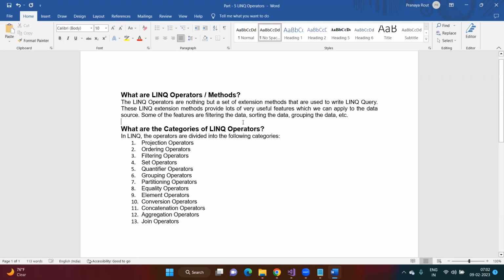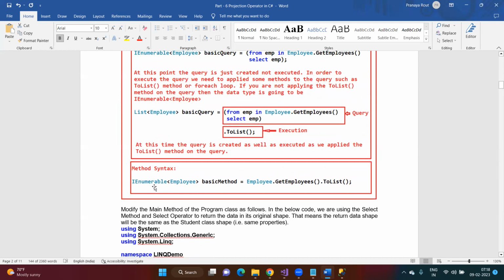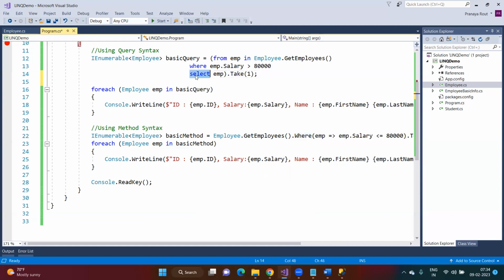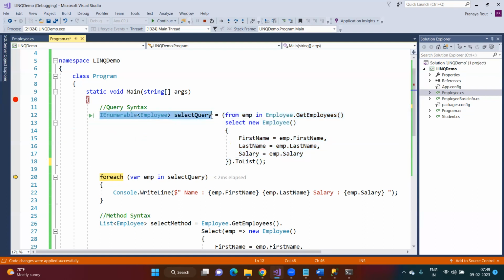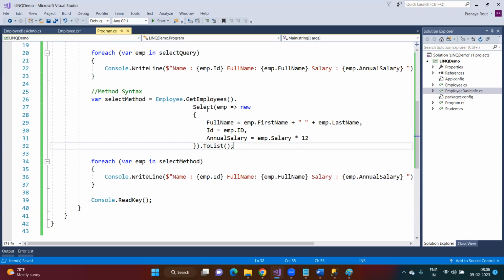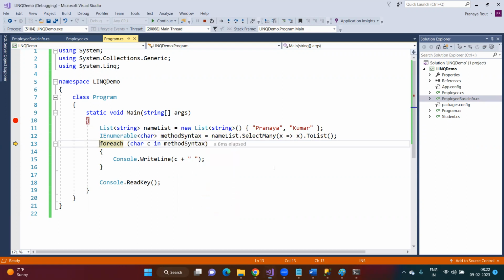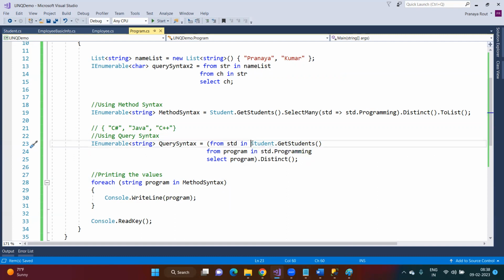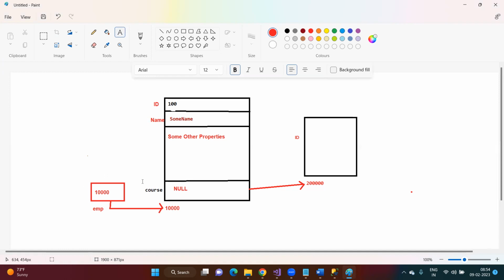LINQ Training Part -2 | LINQ Projection Operators | Select and SelectMany Methods in LINQ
LINQ Online Training Part -2 | LINQ Projection Operators | Select and SelectMany Projection Methods in LINQ

LINQ Operator | Methods
     What are LINQ Operators / Methods?
      What are the Categories of LINQ Operators?

LINQ Select Projection Operator in C#
      What is Projection in LINQ?
      What are Projection Methods or Operators Available in LINQ?
      Select Operator and Select Method using C#
      Examples to Understand LINQ Select Method and Select Operator using C#
      How to Select a Single Property using LINQ Select Operator or Select Method in C#?
      How to Select a Few Properties using LINQ Select Operator or Select Method in C#?
      How to Select a Few Properties to a Different Class using LINQ Projection Operator?
      How to Project the Data to Anonymous Type using LINQ Select Operator/Method?
      How to Perform Calculations on Select Data using the LINQ Projection Operator?
      How to Select Data with Index Value using LINQ Select Projection Operator?

LINQ SelectMany Method in C#
     What is Linq SelectMany Method?
     Example to Understand LINQ SelectMany Projection Method using C#
     LINQ SelectMany Using Query Syntax in C#
     Example to Understand LINQ SelectMany Projection Method with Complex Data Type in C#
     Example to Understand how to Remove Duplicates while using LINQ SelectMany Method
 Complex Example to Understand LINQ SelectMany Method using C#